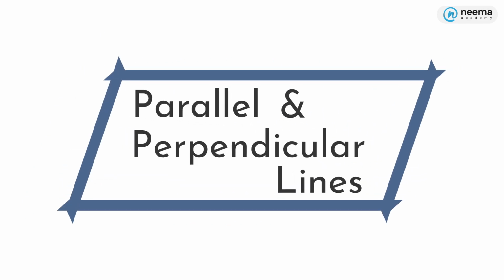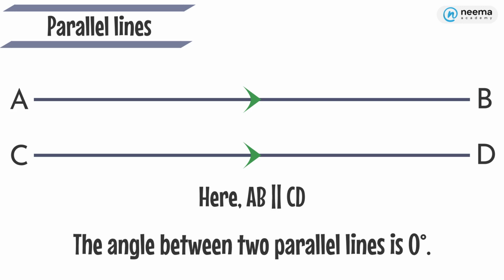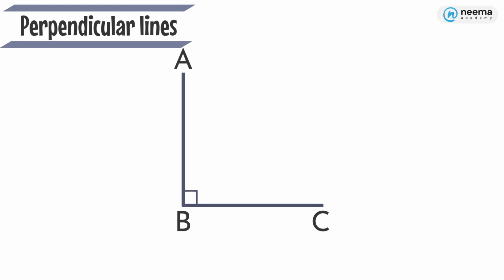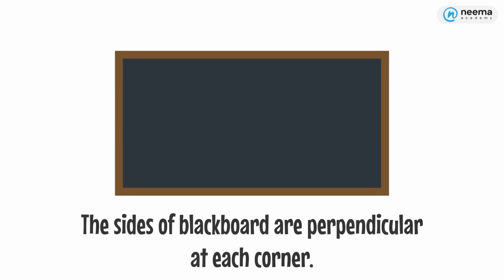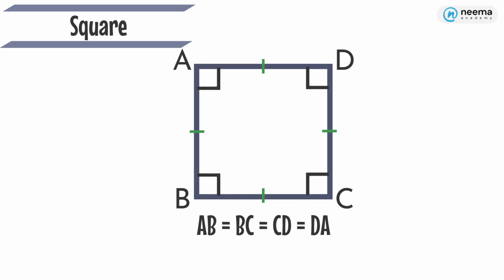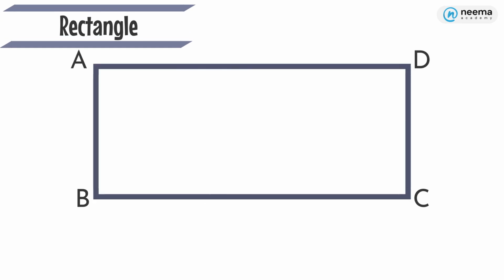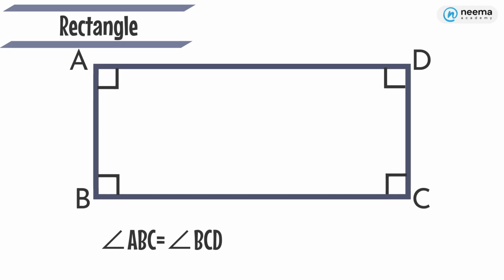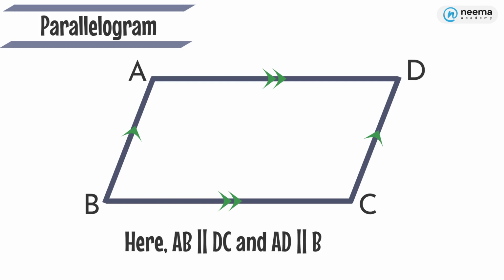Parallel and Perpendicular Lines | Class 4 | Learn with Neema Academy | Transforming Education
In this video, you can get information about the parallel and perpendicular lines.